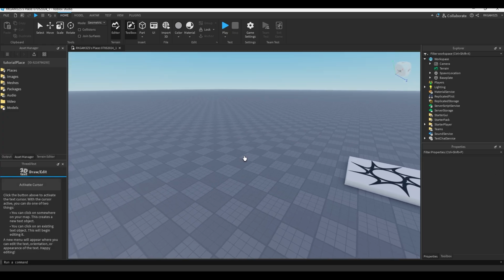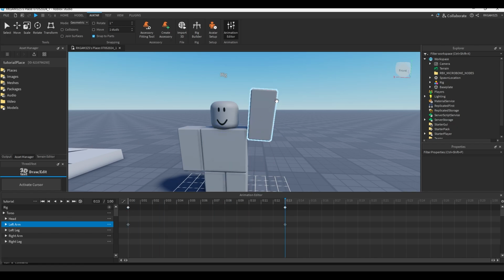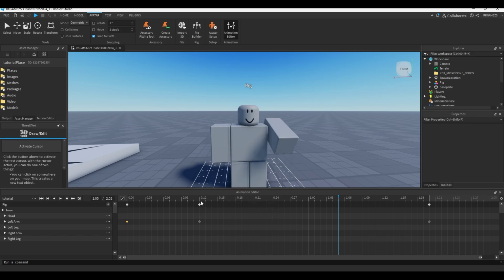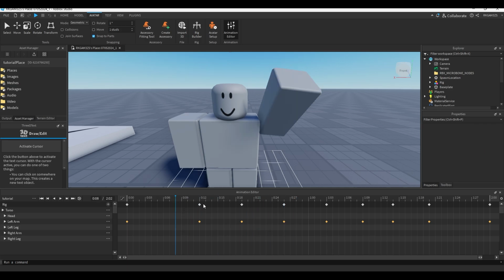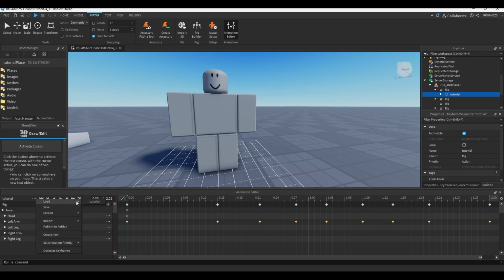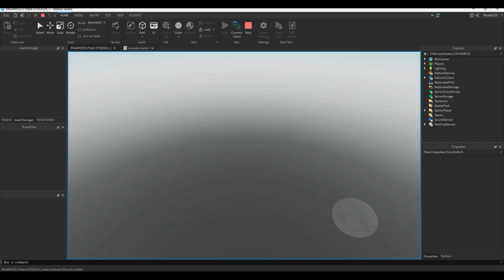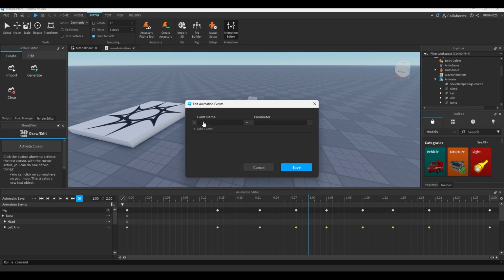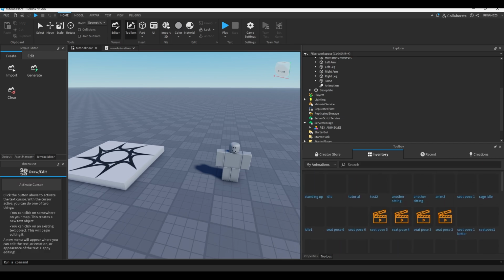Ultimate Roblox Animation Guide for Beginners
you'll all wave, forever, you'll never stop waving. wave wave wave.

no project this time sadly, so you'll actually have to watch my video!

im kidding, in todays tutorial imma cover animating, if theres anything i missed please let me know in the description, this is very simple but hopefully it'll help those who are new to roblox make animations B)

thanks to the legend PoopiePantZ1234 for doing the timestamps for me B)

0:00 Intro
0:13 Add Rig
0:32 Animation Editor
0:37 Name Animation
0:49
1:15 Add Rig To Editor
1:31 Basic Knowledge
2:45 Process 1 (start)
5:14 Easing Style (important)
7:34 Process 2 (main)
9:55 Optimize Key frames
10:27 Set Animation Priority
11:42 Loop Animation
11:55 Exporting Animation
12:51 Load Animation
13:07 Add Anim to rig
13:51 Scripting
15:16 Testing
15:27 Eternal Pain
16:00
17:43 Editor Settings
18:25 Animation Events
21:10 Outro